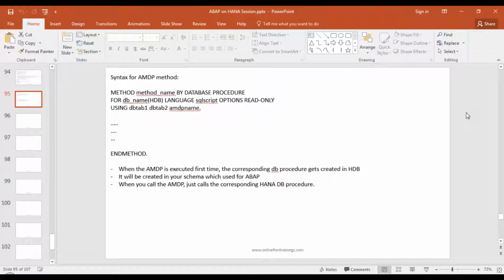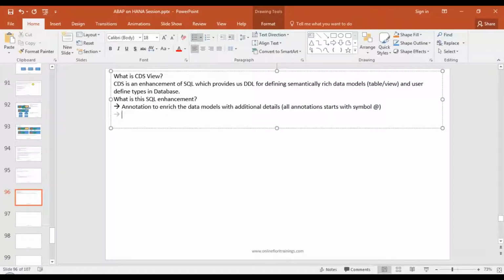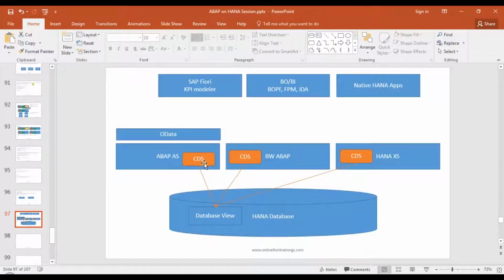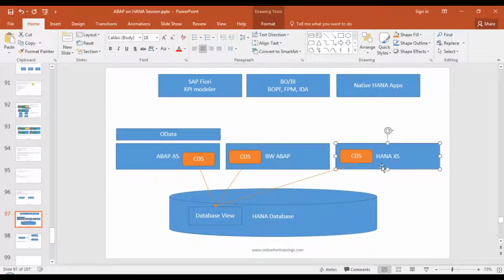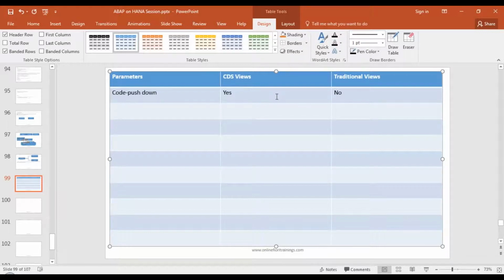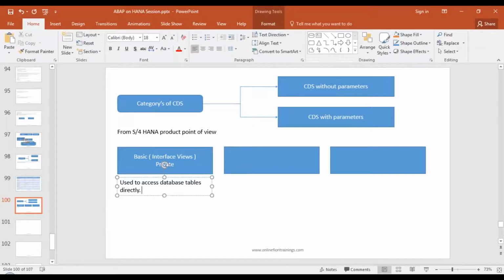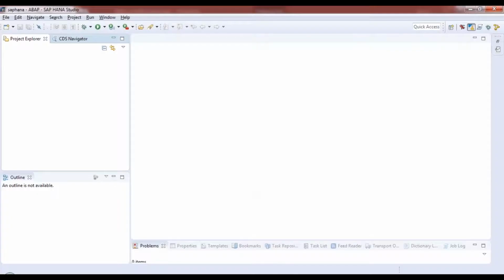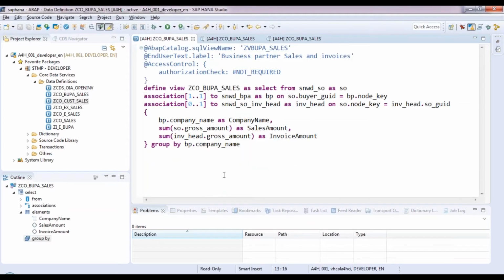ABAP - CDS VIEWS - parte 22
- Vistas CDS
- Procedimientos base de datos HANA
- Crear script de calculo en HANA Studio